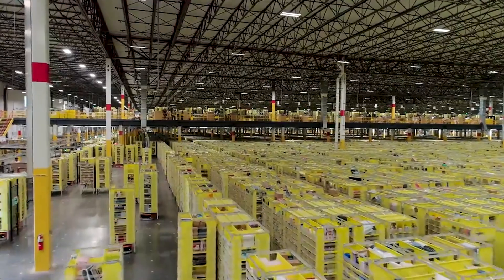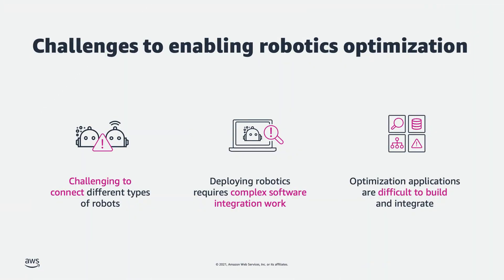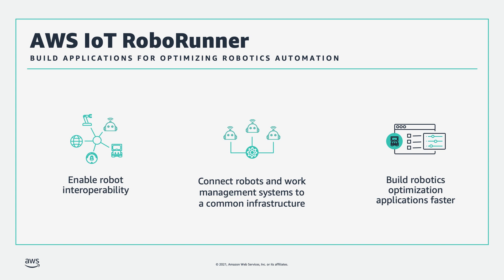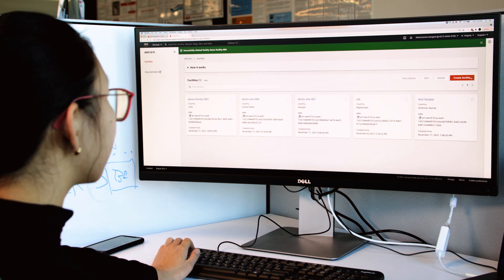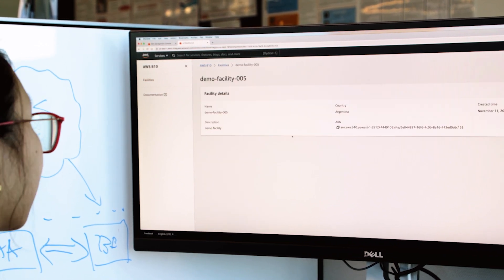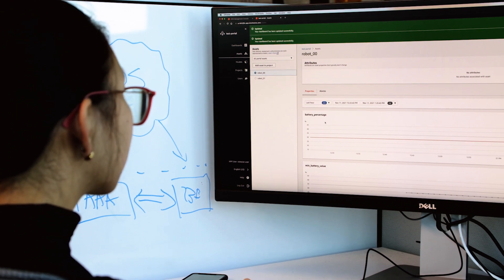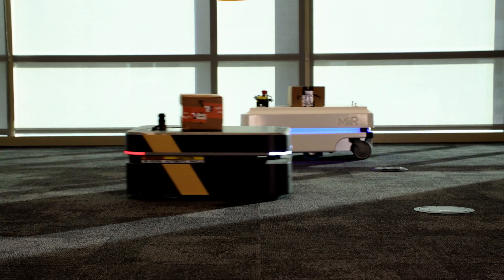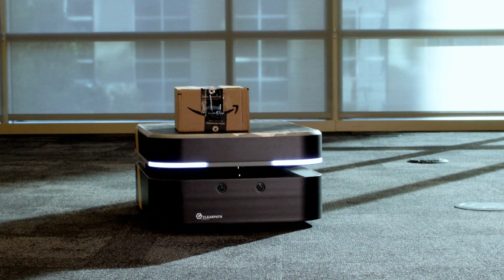Introduction to AWS IoT RoboRunner | Amazon Web Services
AWS IoT RoboRunner, a new robotics service that makes it easier for enterprises to build and deploy applications that help fleets of robots work seamlessly together. AWS IoT RoboRunner lets you connect your robots and work management systems, thereby enabling you to orchestrate work across your operation through a single system view.